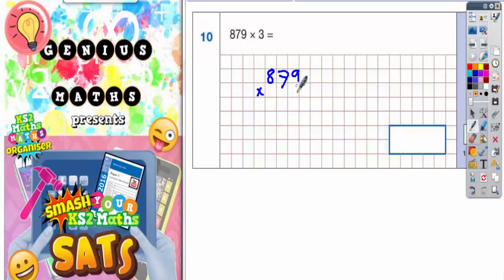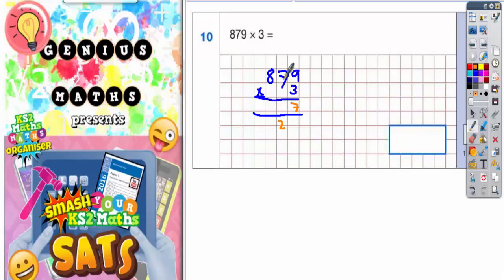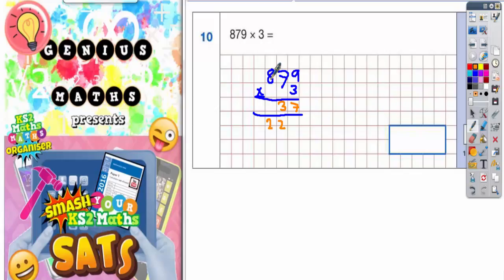2016 SATS Paper 1 Arithmetic Q10